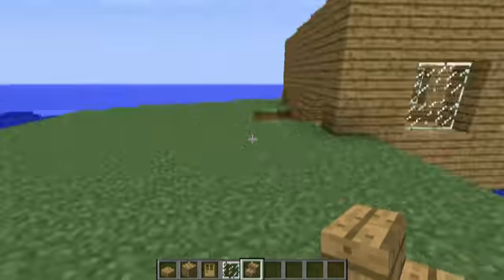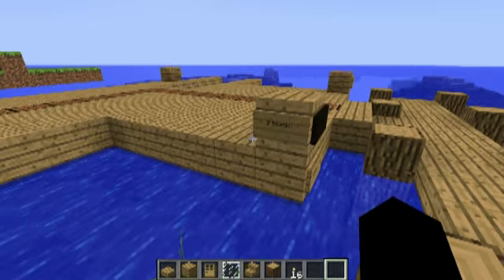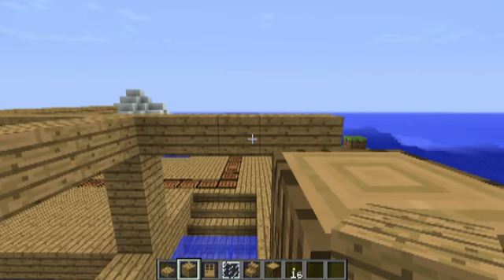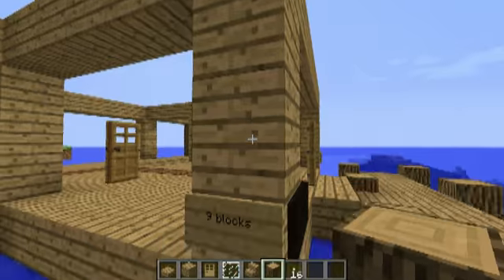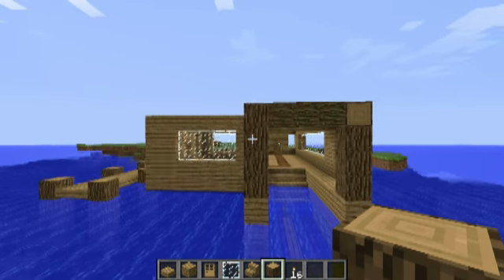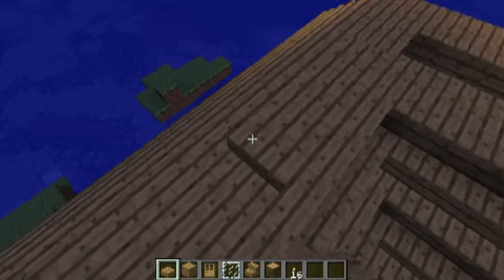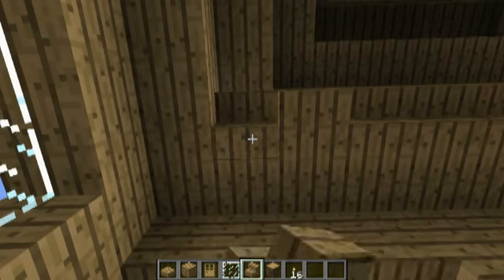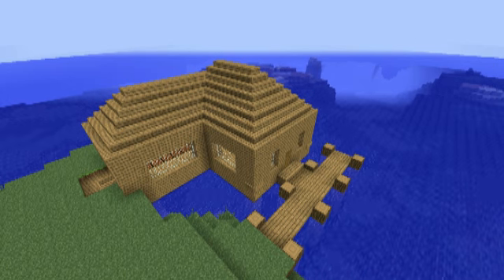minecraft tutorial: dockhouse